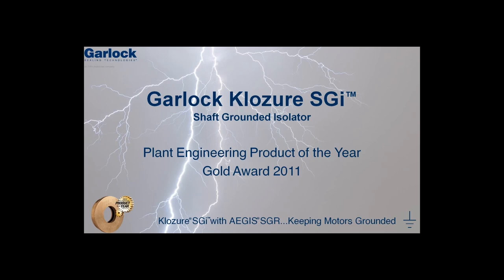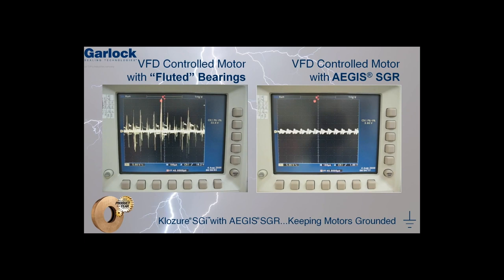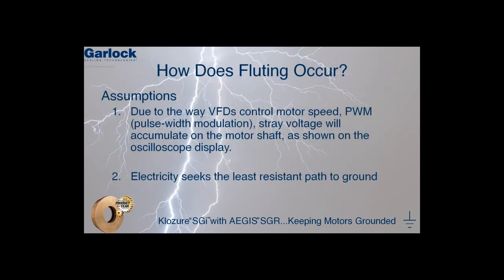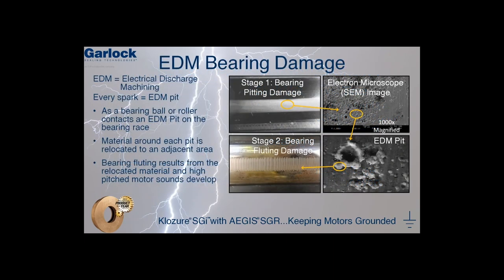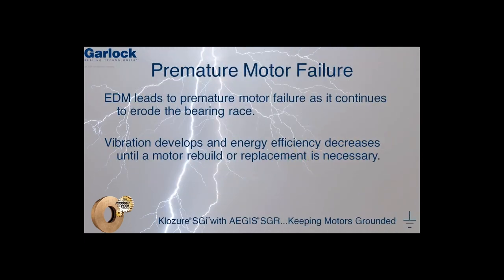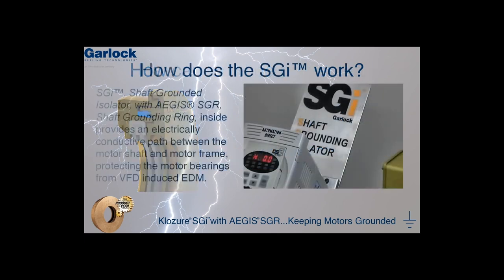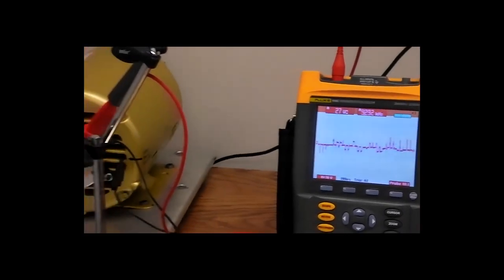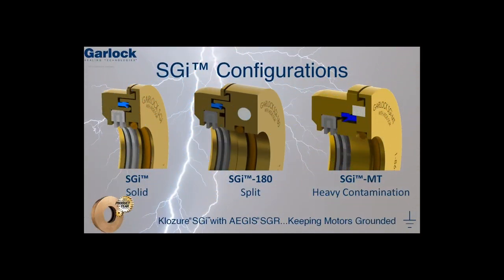Brands You Count On: Garlock Klozure SGi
Garlock highlights the capabilities of the Klozure SGi. For more instructional videos on various products, please visit MiHow2.com.